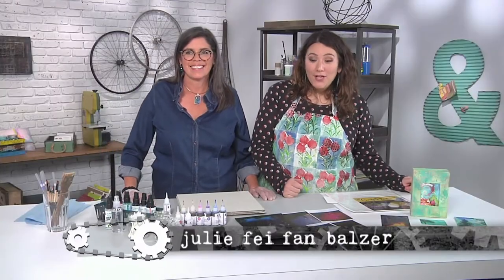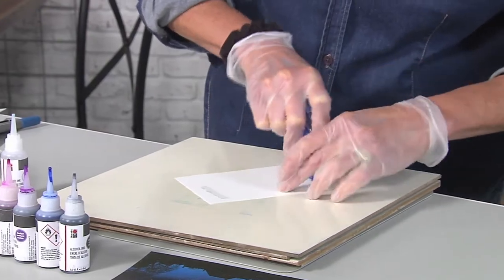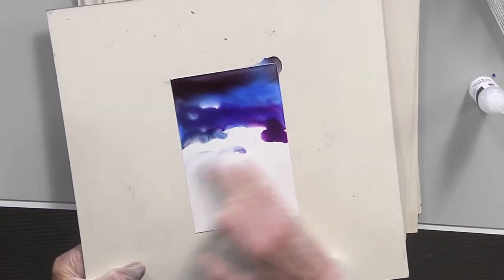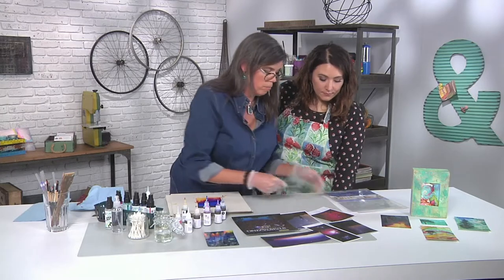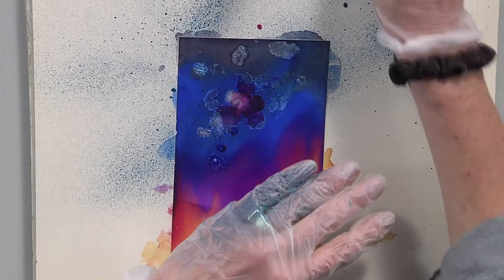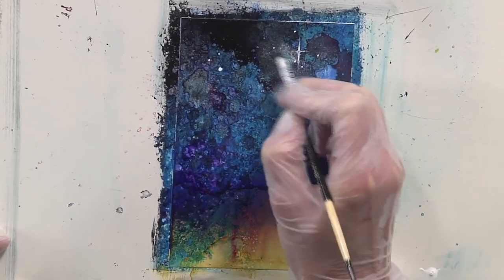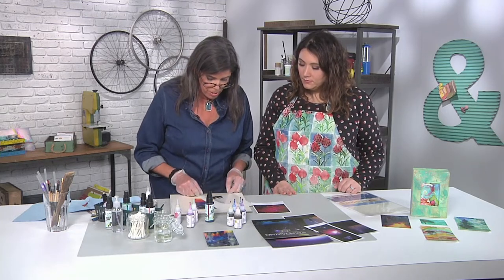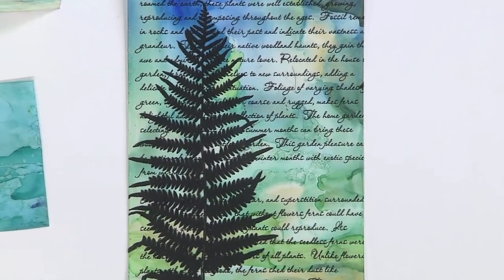MAKE IT ARTSY 804 2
As seen on Make It Artsy episode #804, I demonstrate how to create a night sky painting using Marabu Alcohol inks and Grafix films!  or check your local Public Television Station's schedule!